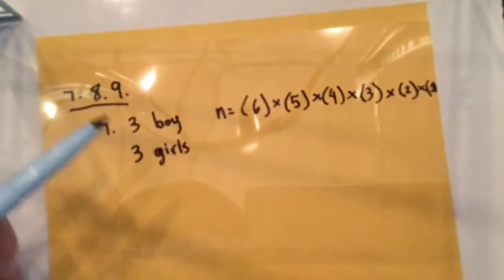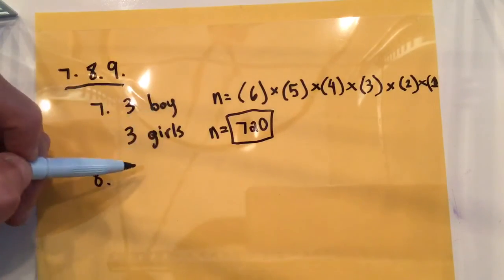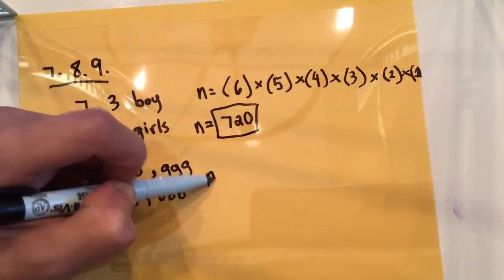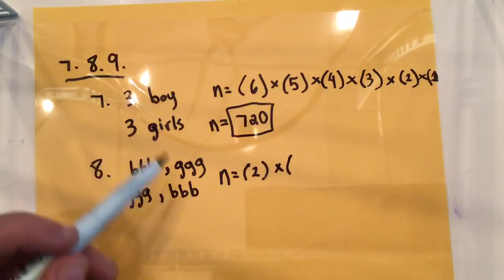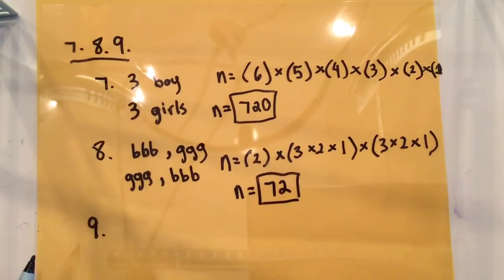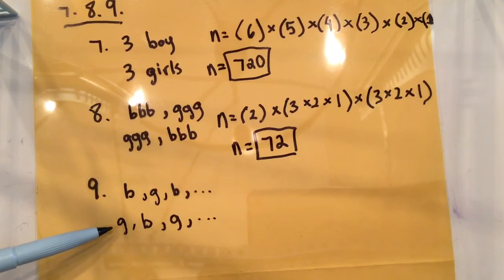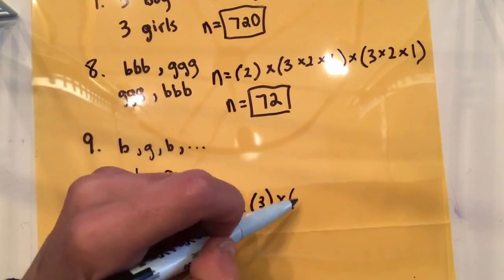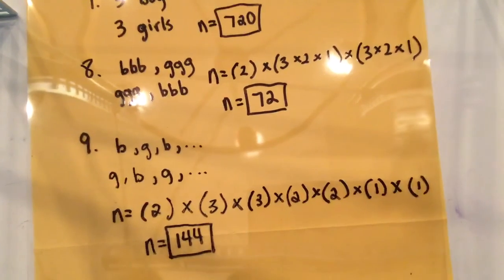Basic Counting 3